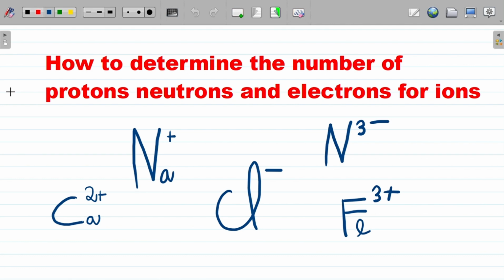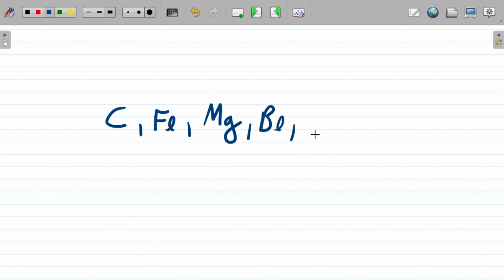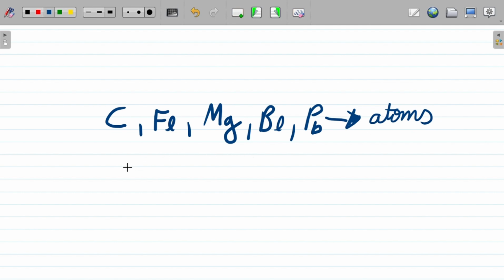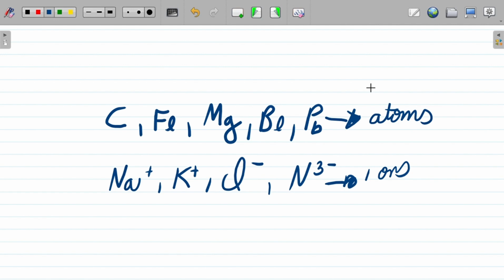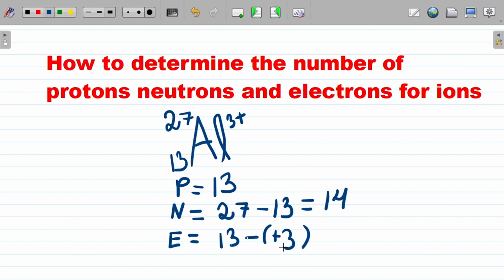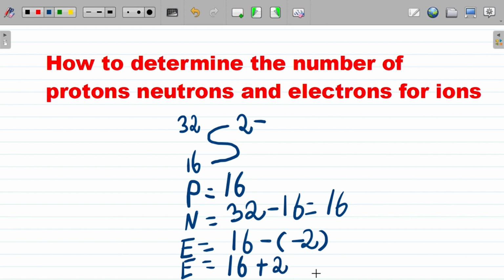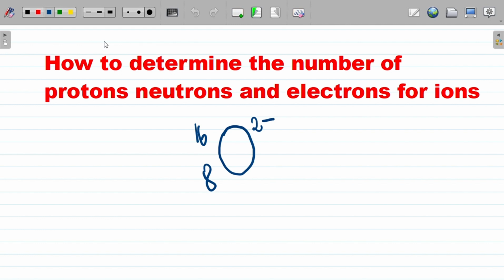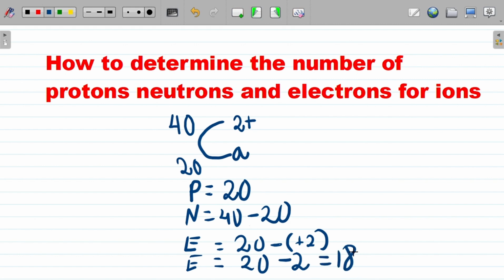How to find the number of protons, neutrons and electrons for ions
Learn how to find and determine the number of protons, electrons, and neutrons in ions